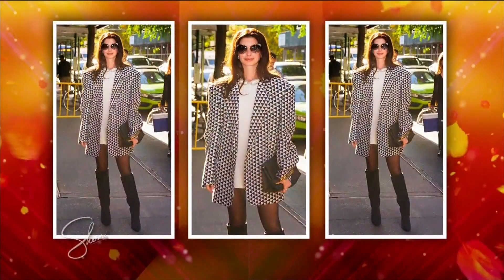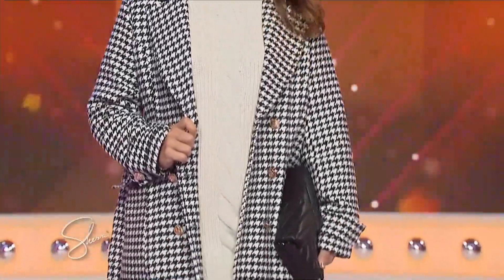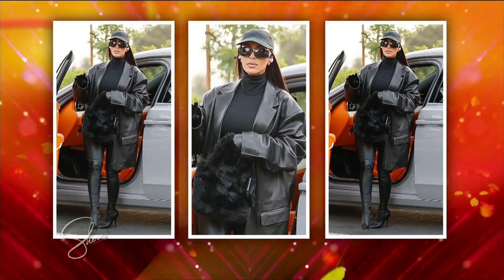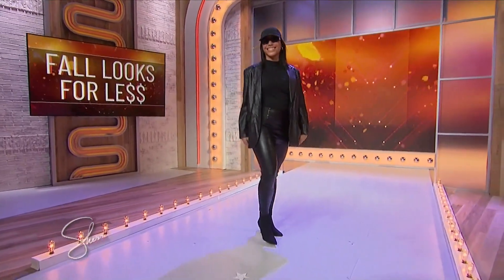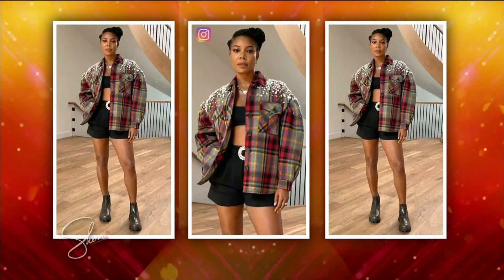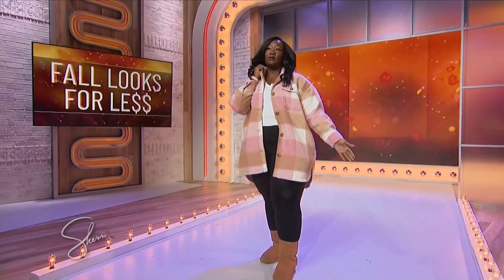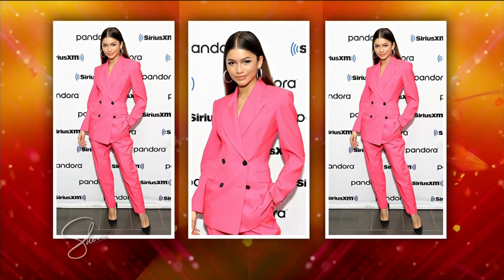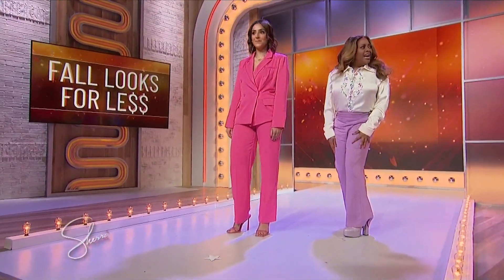Celebrity Fashion at Everyday Prices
Get the high fashion look WITHOUT the high prices from celebrity stylist Kathy Buccio!
Shop all of the looks now at SherriShowTV.com!